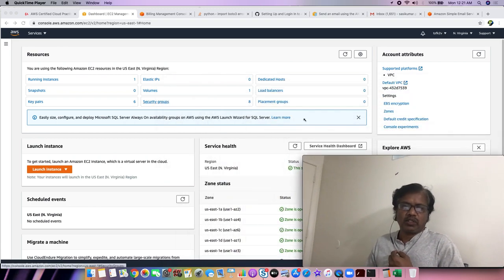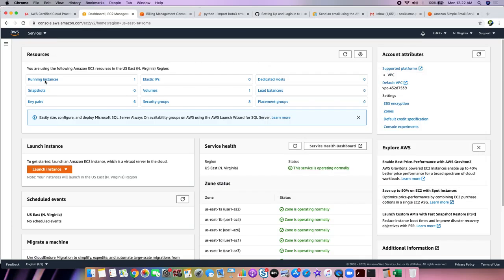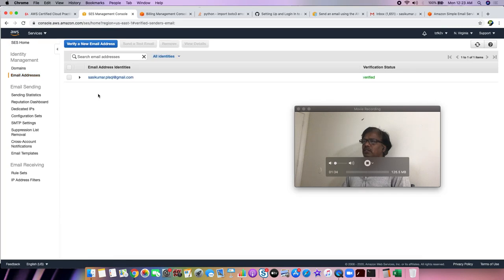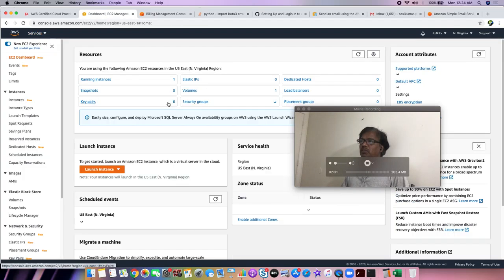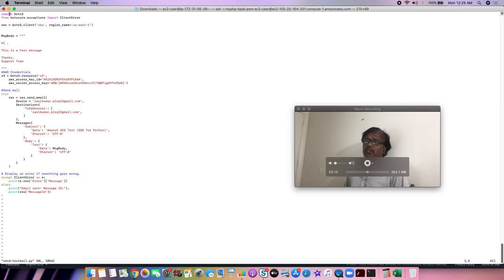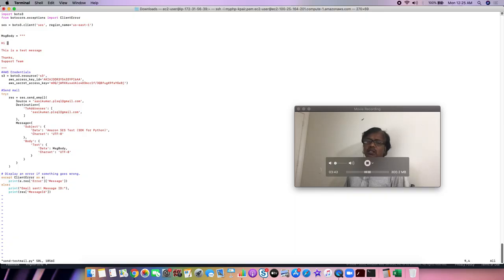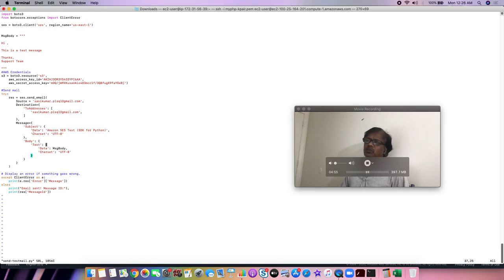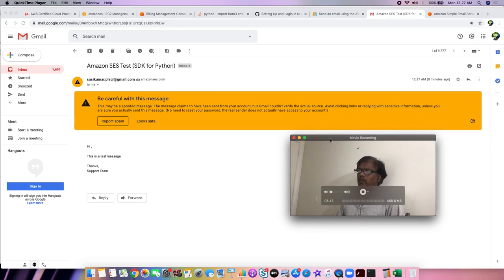Education | AWS Cloud | Send mail AWS Simple Email Service with Python and BOTO3 SDK